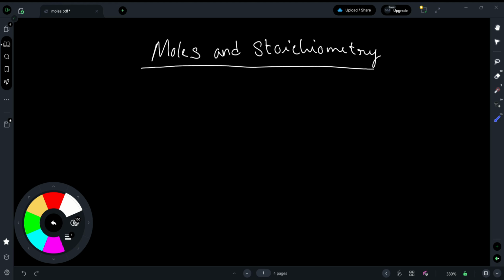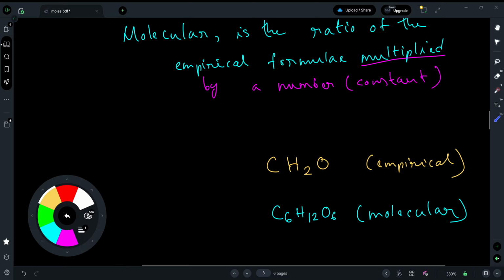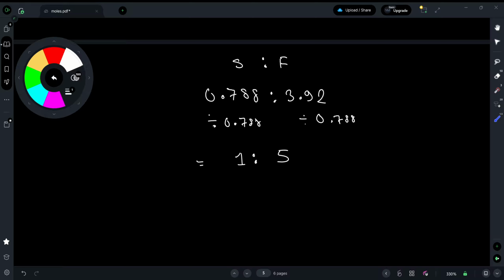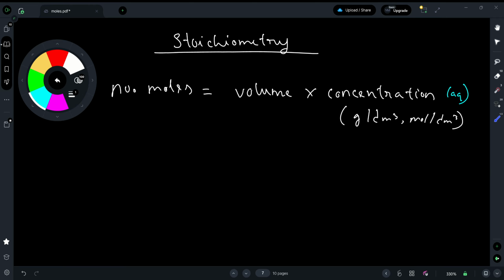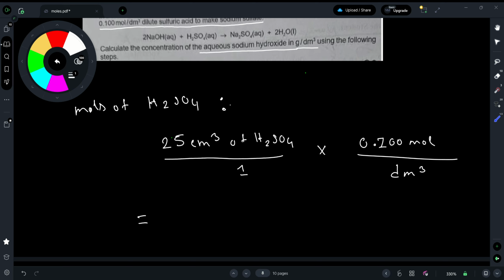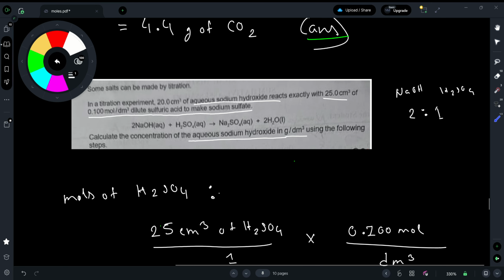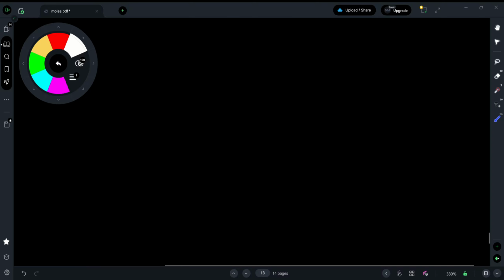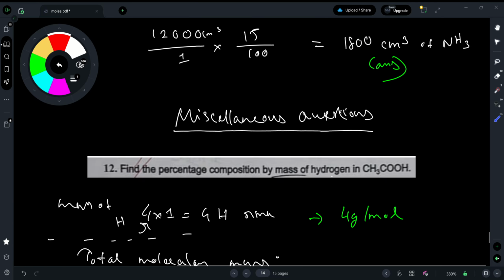Stoichiometry and Moles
Video explaining stoichiometry and moles using dimension analysis method and questions from Cambridge IGCSE Chemistry